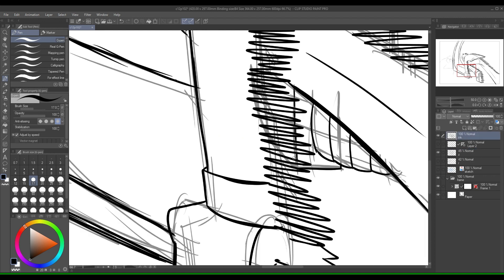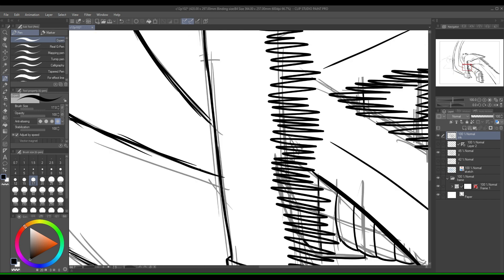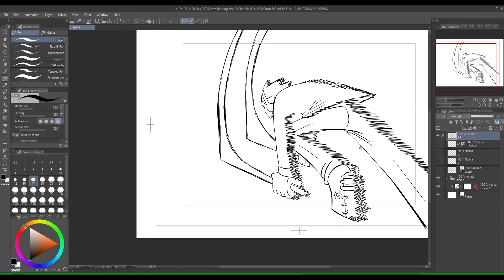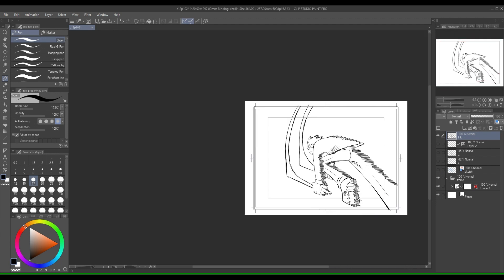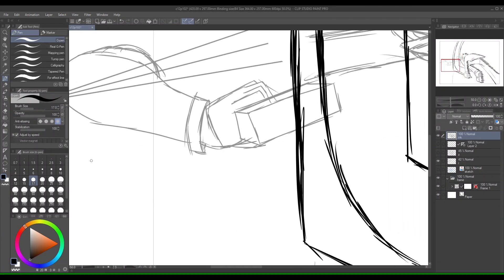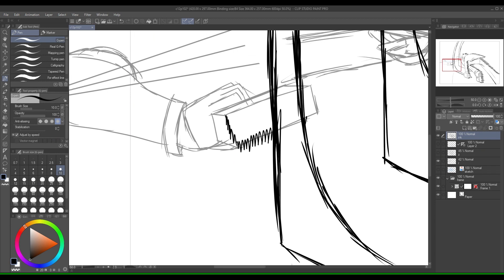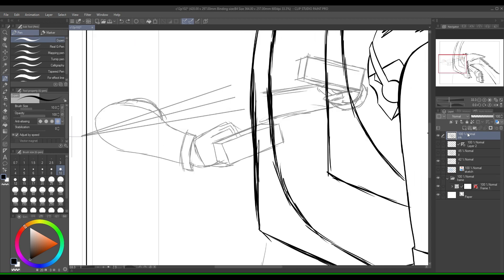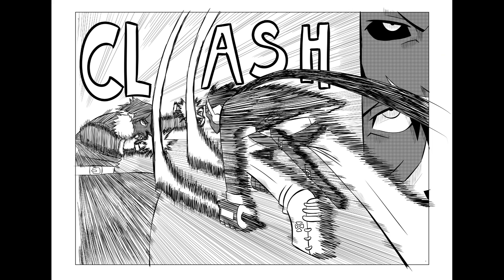Anime Doesn't Have a Problem with Women: @This Is Chris Response